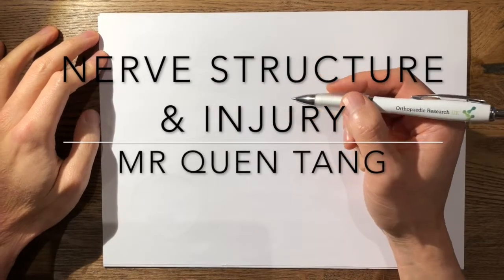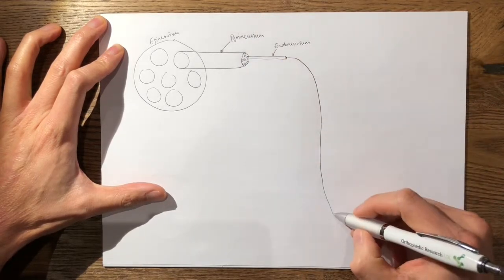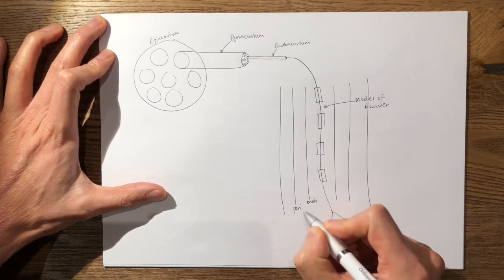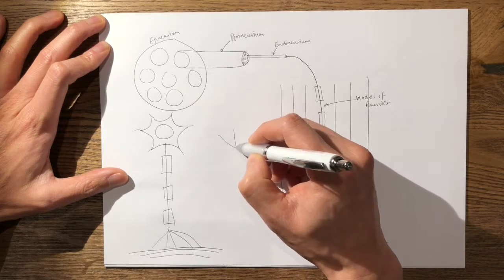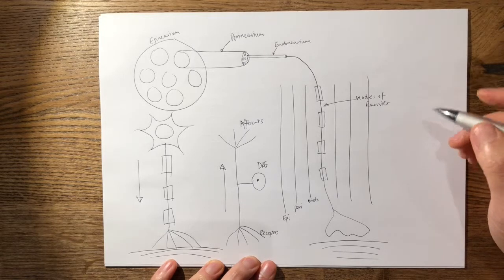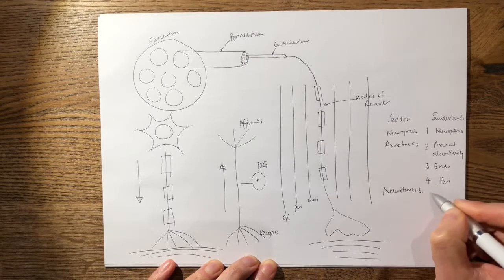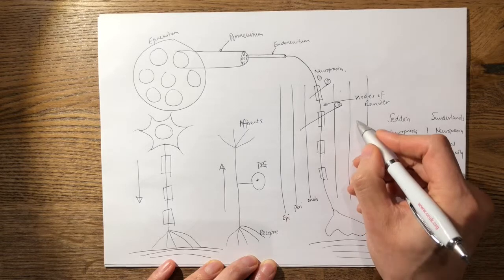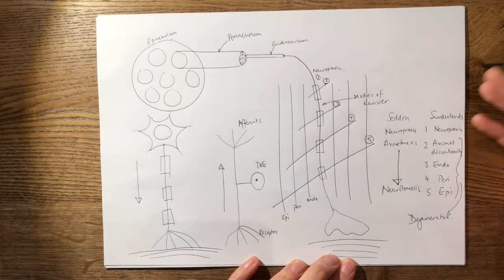7 Nerve Structure and Nerve Injury FRCS Tr&Orth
Explanation of Nerve Structure and Nerve Injury for FRCS Tr&Orth viva